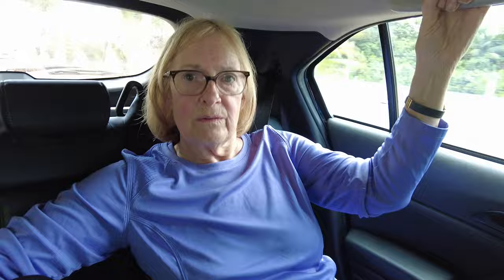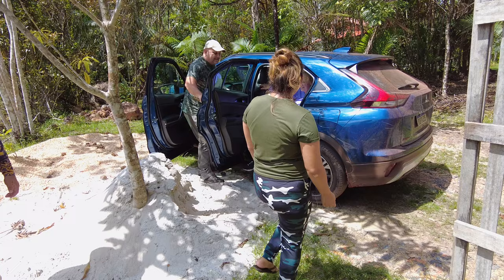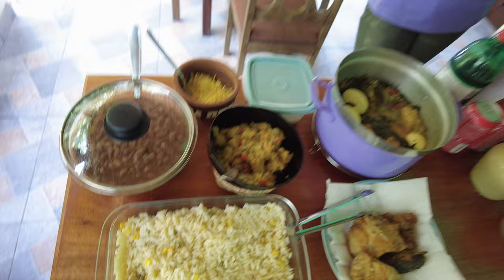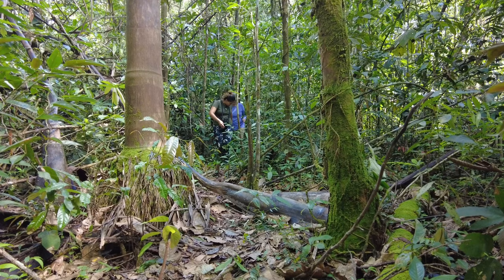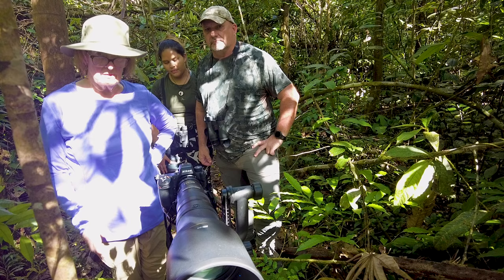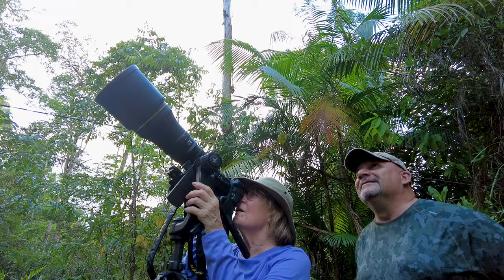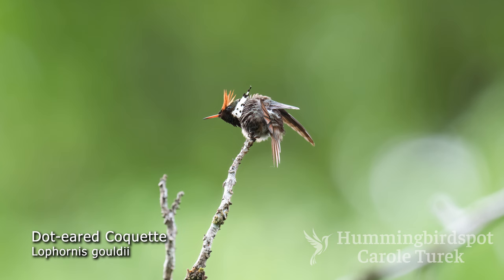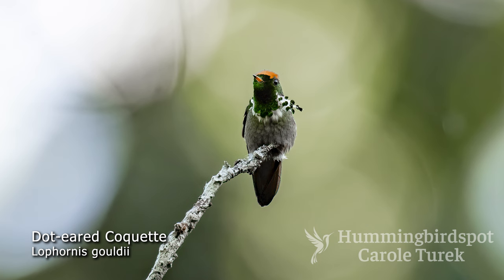RARE HUMMINGBIRD We Found in the Amazon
The rare Dot-eared Coquette is an insane-looking hummingbird found in Brazil.  Even with a widespread territory, the bird is very hard to find and you will never find it at hummingbird feeders.  But they have been showing up at Refúgio dos Naturalistas near Belém since 2016.  This is the most reliable place to see this very special hummingbird.